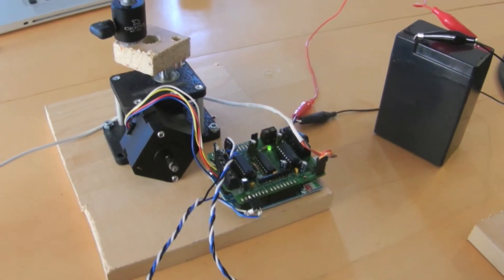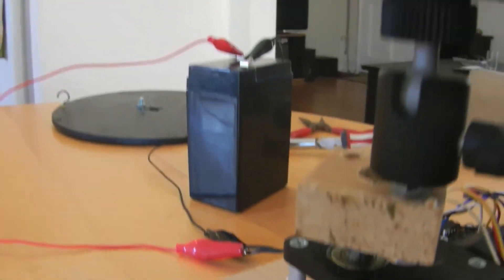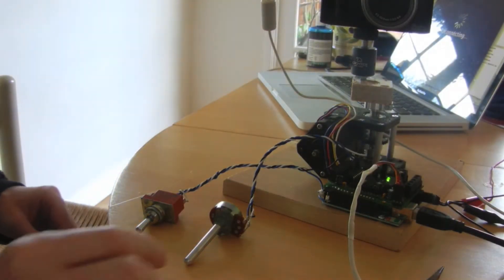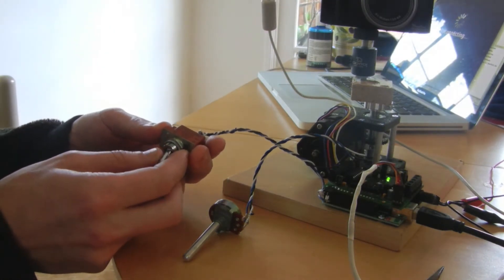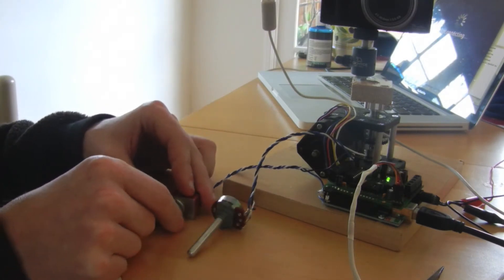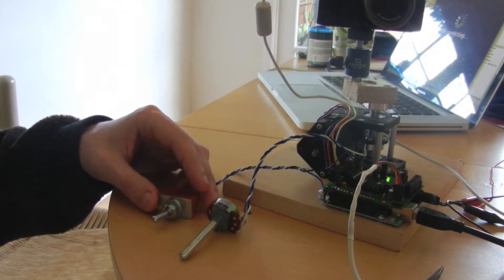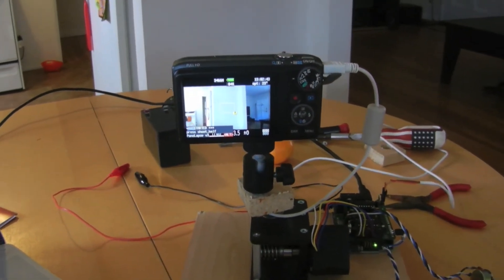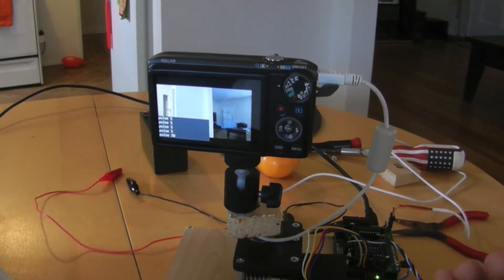Panolapse v1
The Panolapse is an Arduino controlled stepper motor - worm drive camera panning rig.  It is meant to make timelapse movies by accurately panning the camera and triggering the camera shutter.  There are 6030 steps per 180 degree rotation and the camera can capture as fast at 1 frame per second.